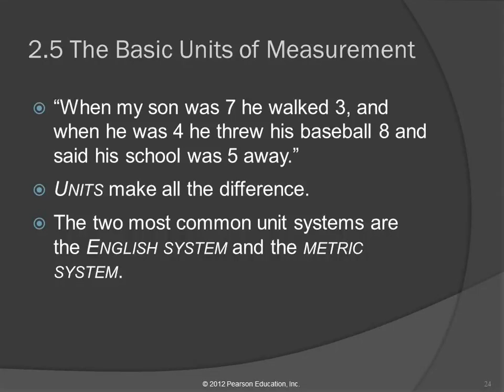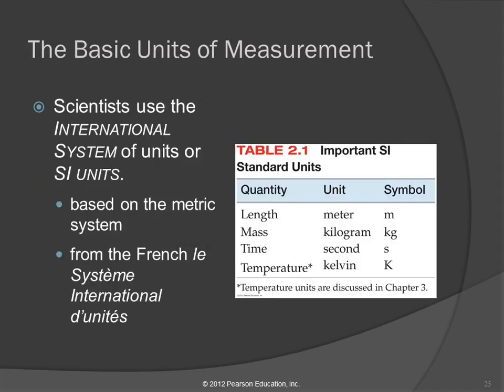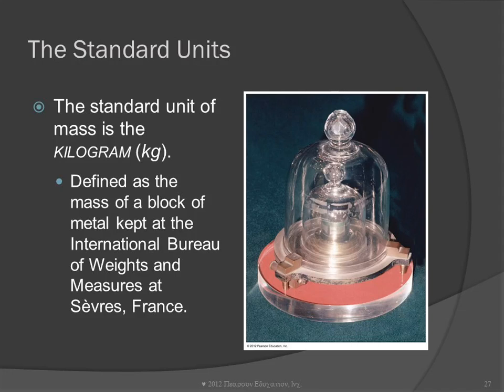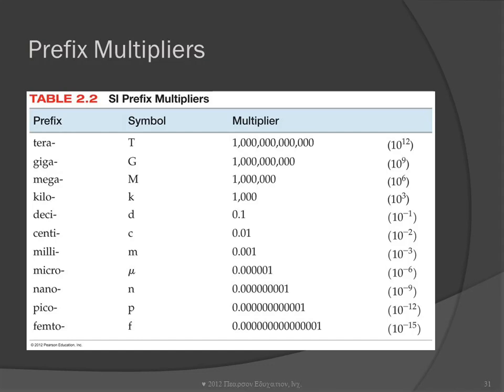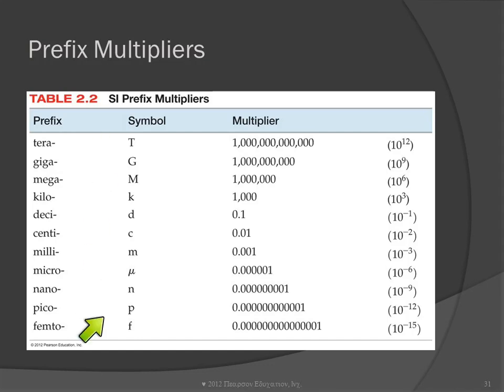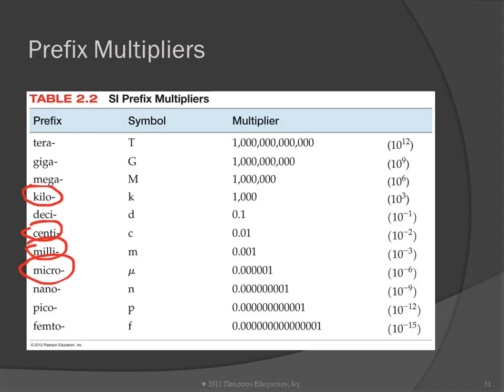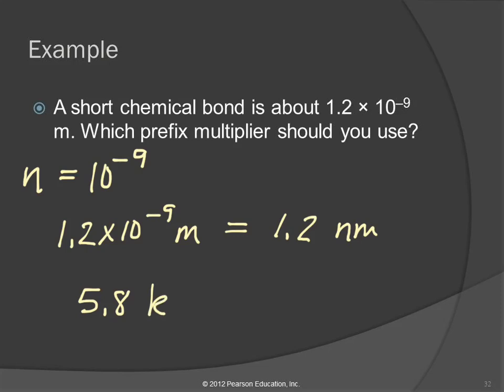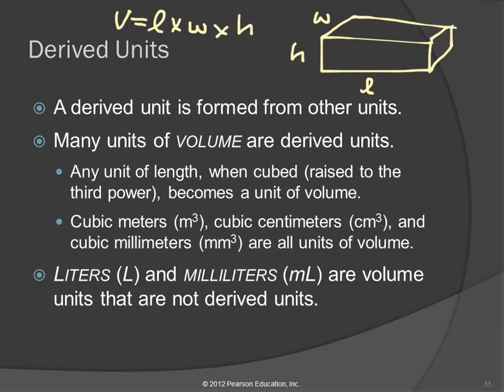3A 2.5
8/14/11 lecture at FCC